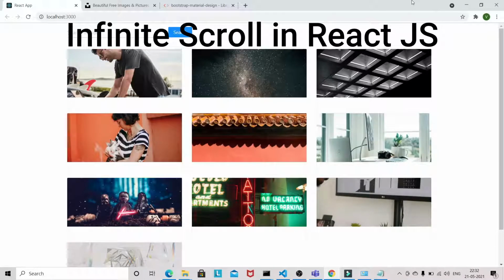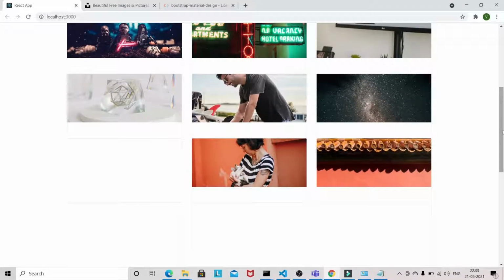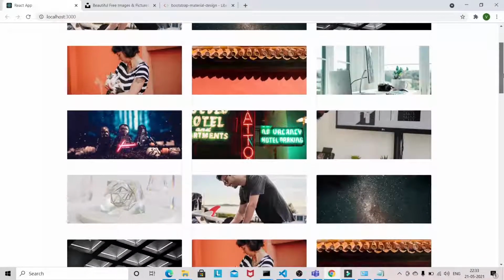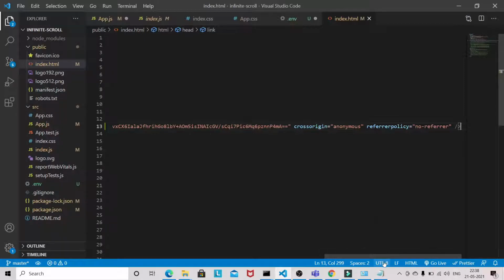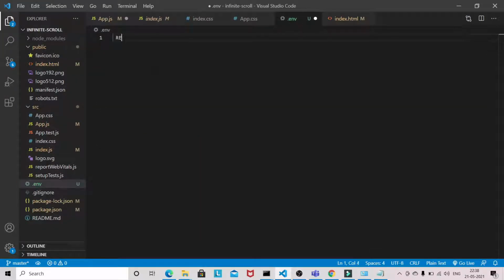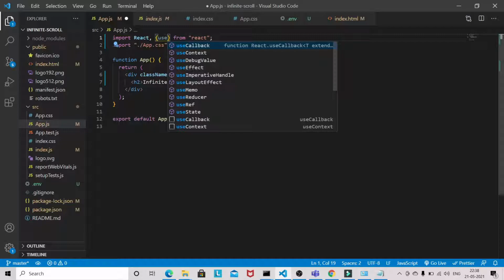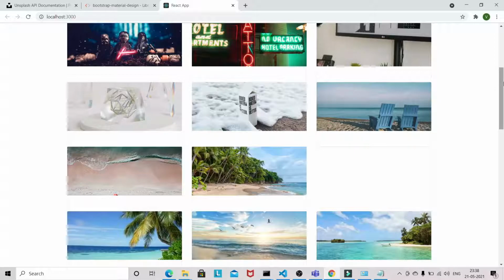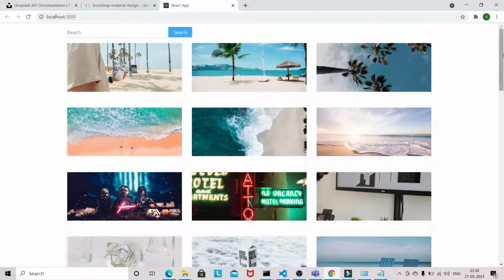Implement Infinite Scroll in React JS with Unsplash API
In this video, we are going to implement Infinite Scroll in React JS with the help of Unsplash API.